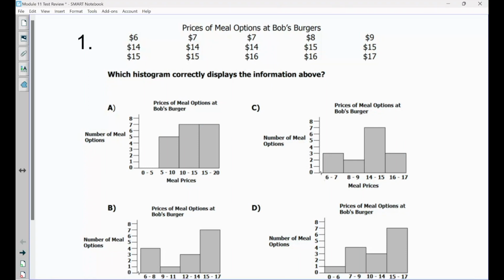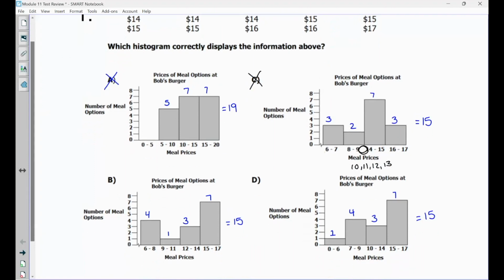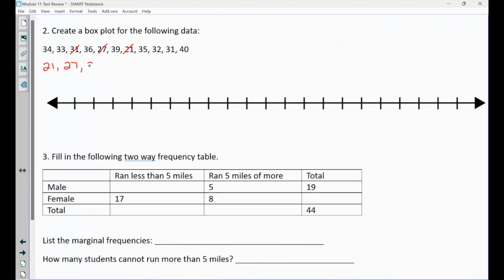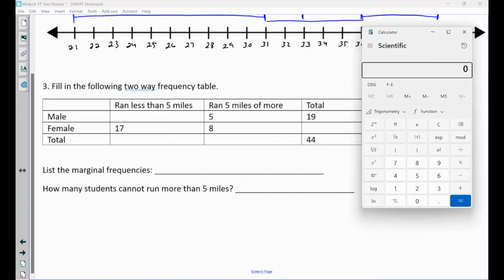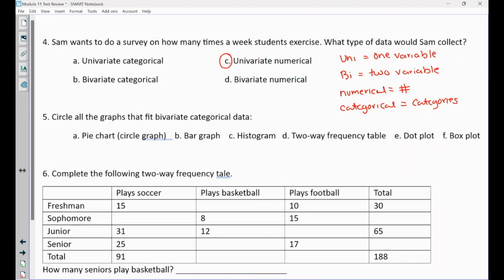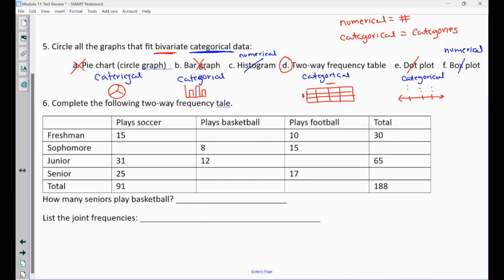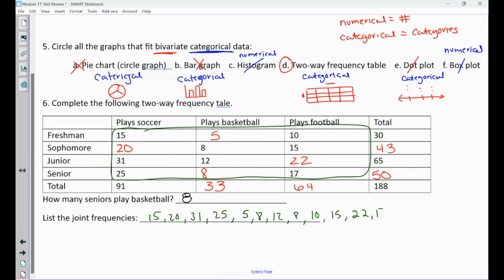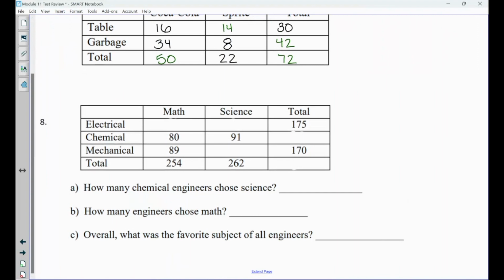Module 11 Test Review